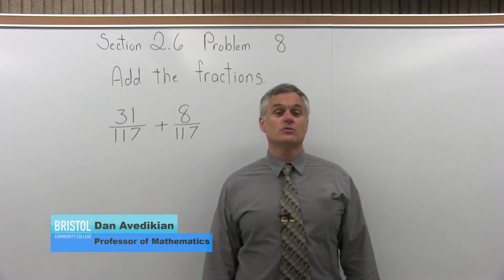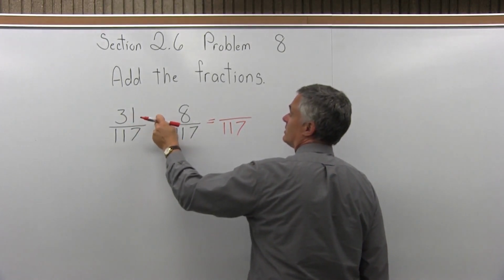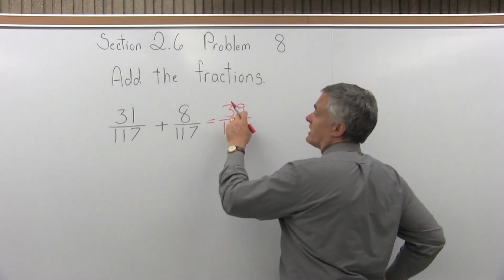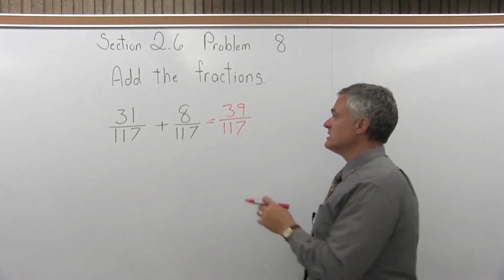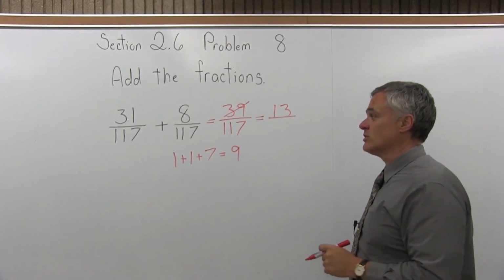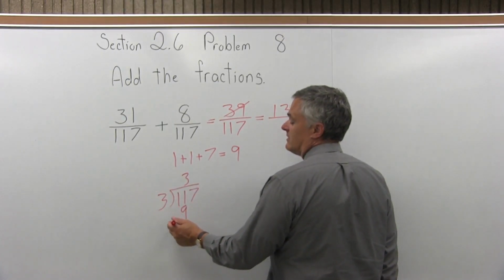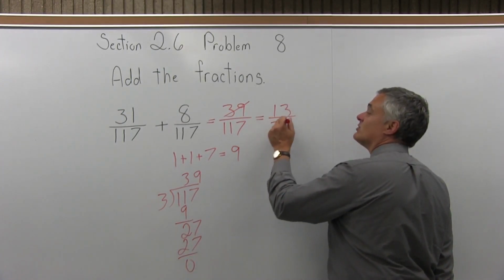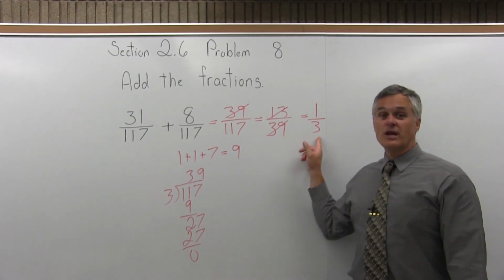MTH 060 : Section 2.6 Problem 8 - Mathematics with Dan Avedikian